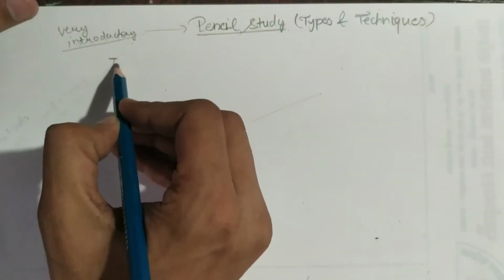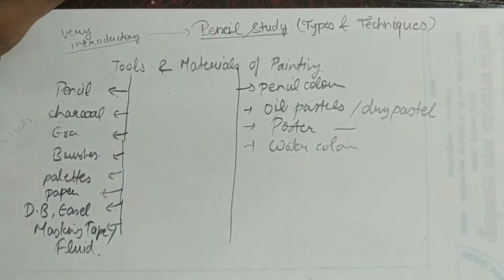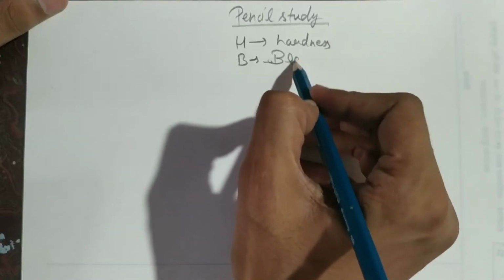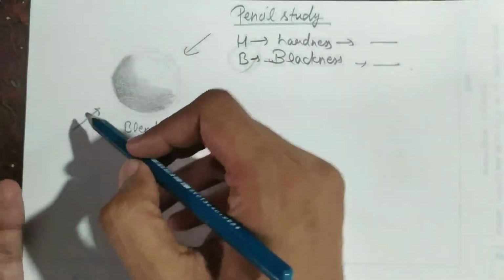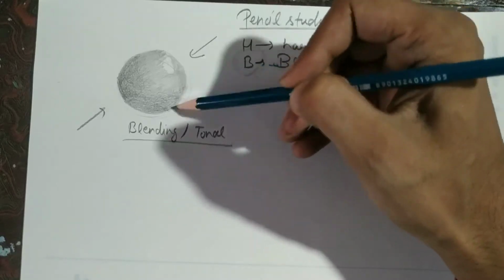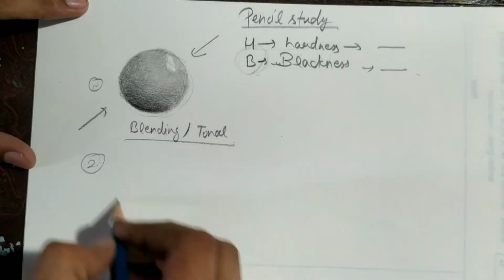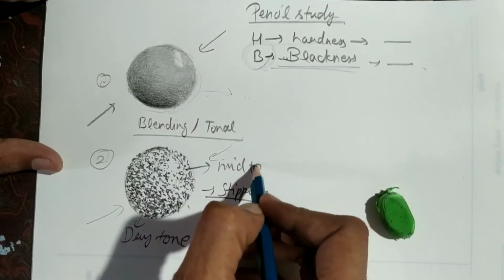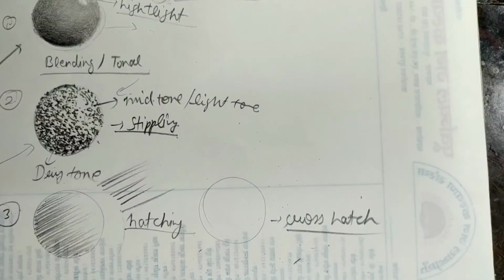Understanding material of paintings (pencil shading techniques)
Explanation of a pencil shading techniques in a very simplified way